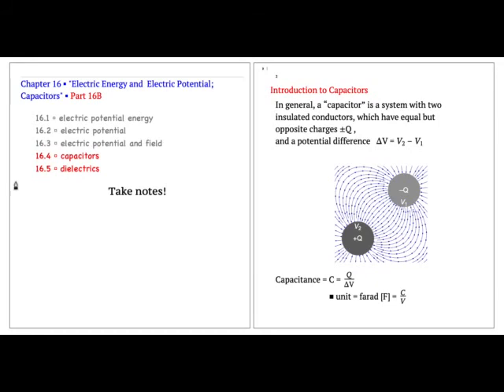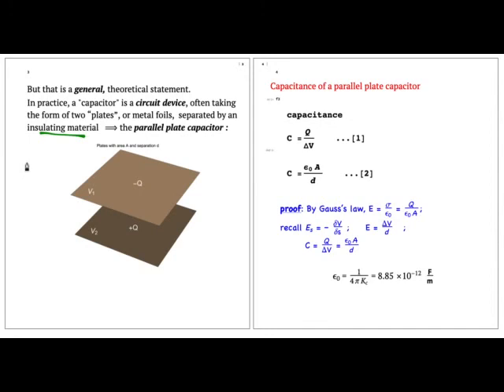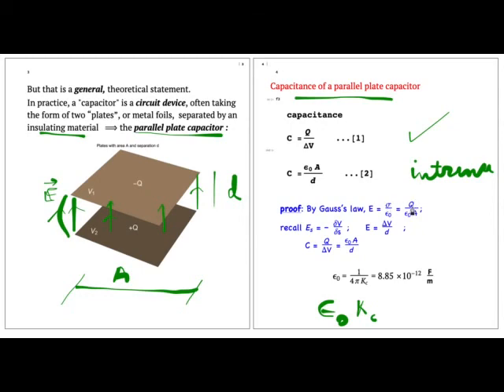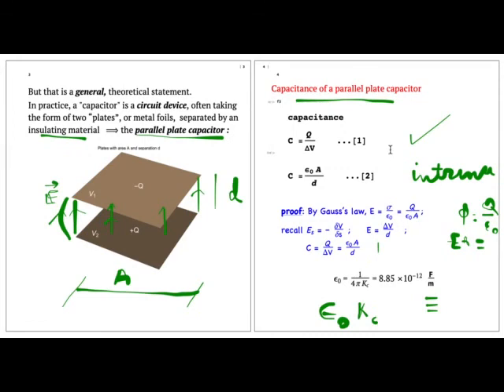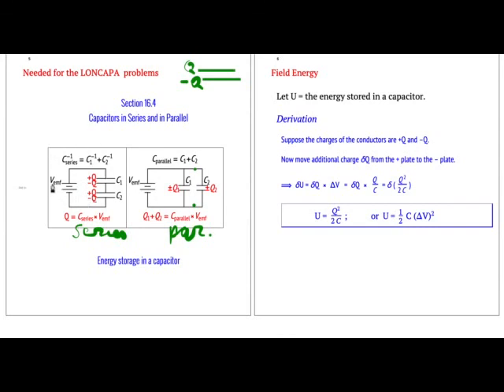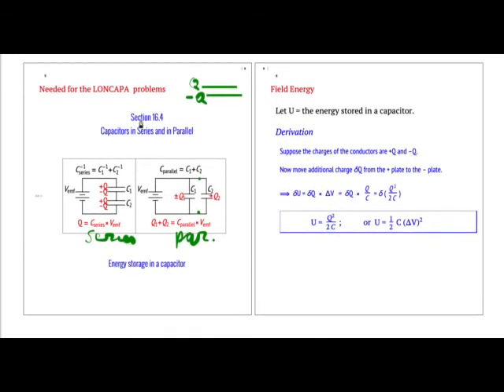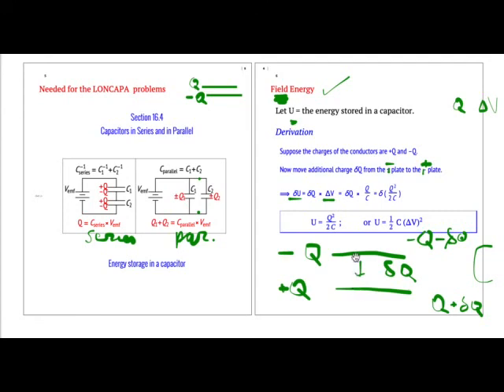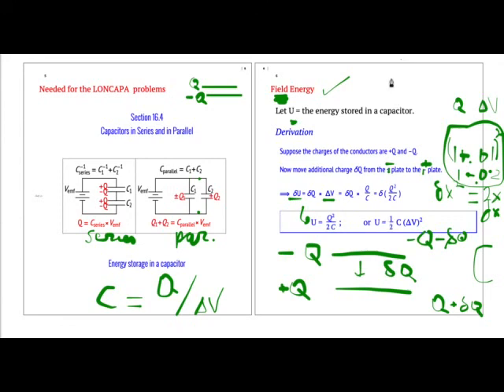PHY 232 Screencast 16B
Screencast for 16B = Capacitors